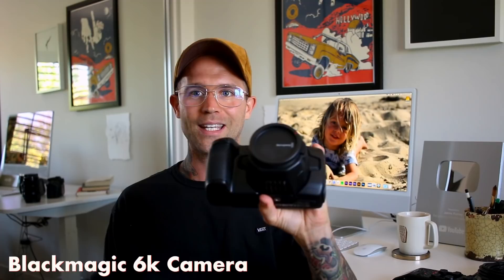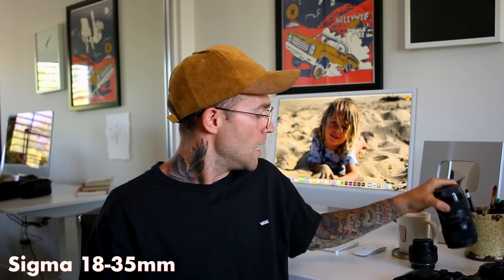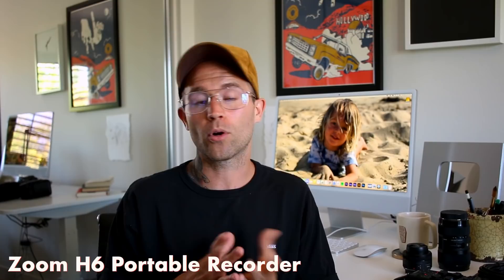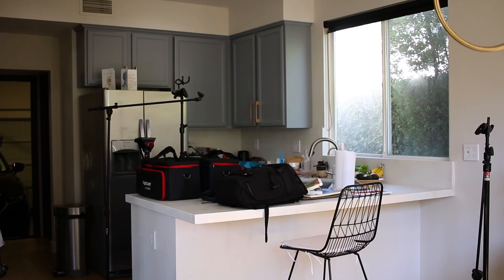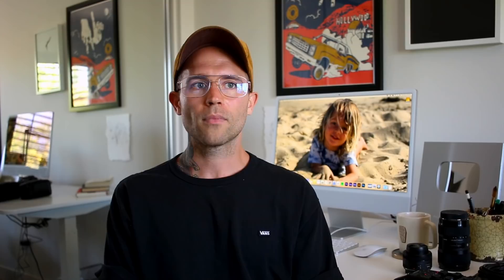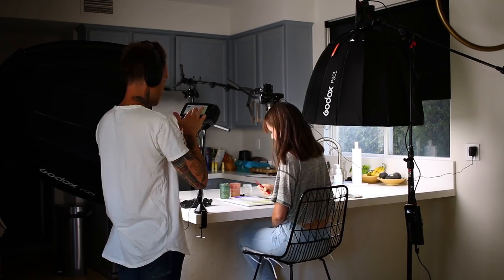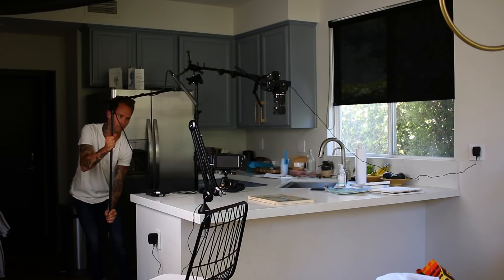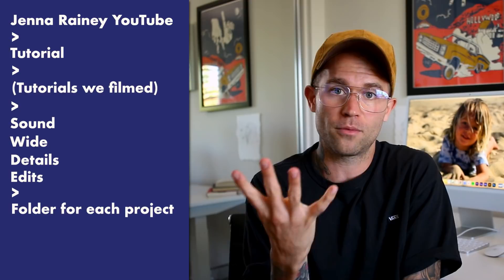How I produce YouTube art tutorials... equipment, filming, and editing process and tips!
If you are interested in the BTS of a YouTube art channel or want to start making your own art tutorials, this video will show you how to produce youtube art tutorials. We discuss the equipment we use, how we film, edit, and share what the whole process looks like. We'll be sharing some helpful tips and techniques along throughout the whole video to help yo produce your very own YouTube art tutorials.

00:00 - Intro what this vid is about…
00:50 - Hi John!
01:22 - Equipment we use.
06:12 - Film set-up, recording process, important tips!
11:41 - File dump and organization.
13:35 - Editing programs and process.
15:35 - Let me pause if you’re overwhelmed…
16:41 - Once your video is exported, what’s next?
16:59 - If interested in starting Patreon, WATCH THIS!!
18:40 - What days do we post to YouTube?
19:11 - Don’t forget it’s a process (this isn’t a pity party).
19:46 - Keep posting tutorials and get one of THESE!!!